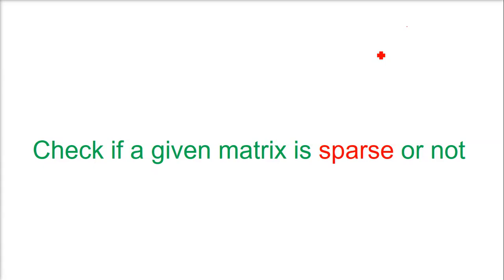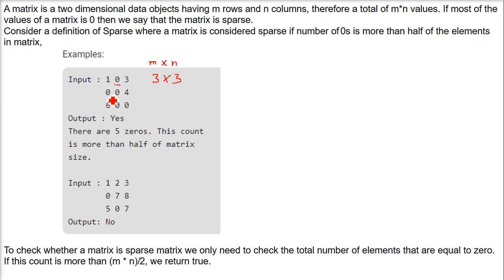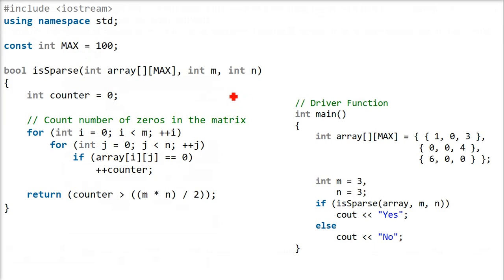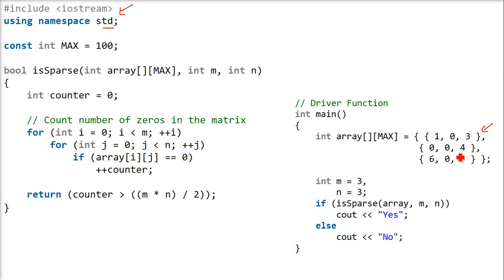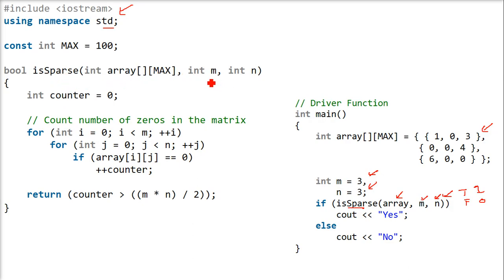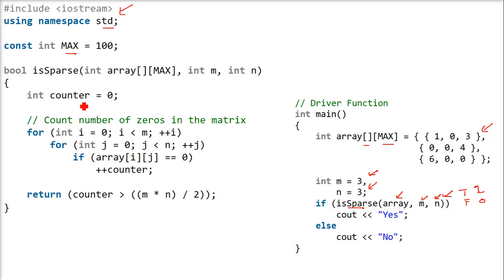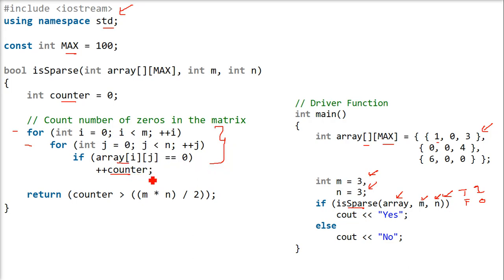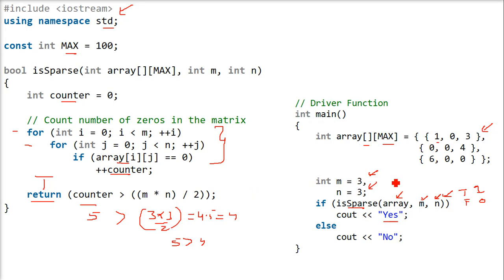Check if a given matrix is sparse or not C++ Program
Data Structures and Algorithms Made Easy
Data Structures Using C and C+
Learning Functional Data Structures and Algorithms
Data Structures with C (Schaum's Outline Series)
Fundamentals of Data Structures in C
Data Structures & Algorithms
Python by McGraw Hill Education
Python in 24 Hours: Sams Teach Yourself, 2e by Pearson Education India
Programming and Problem Solving with Python by McGraw Hill Education

C++language
C++PROGRAMMING